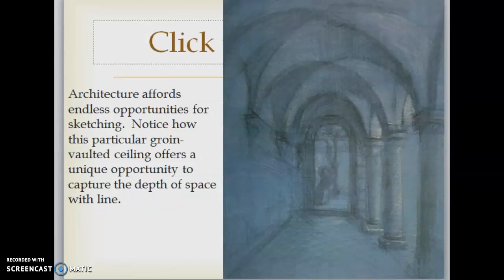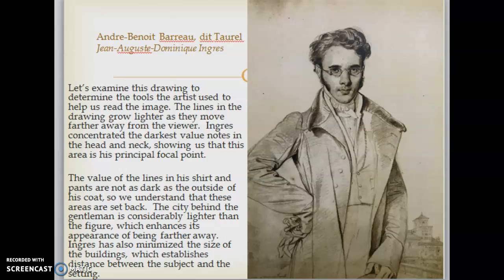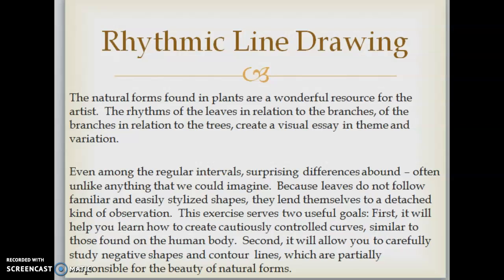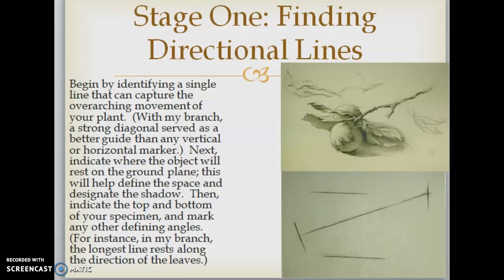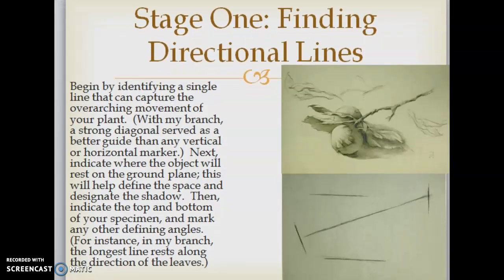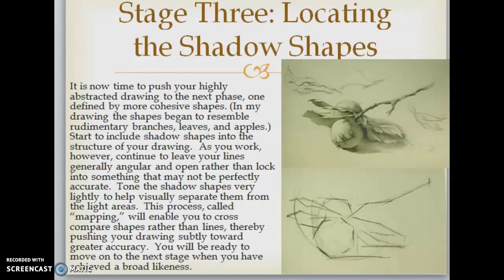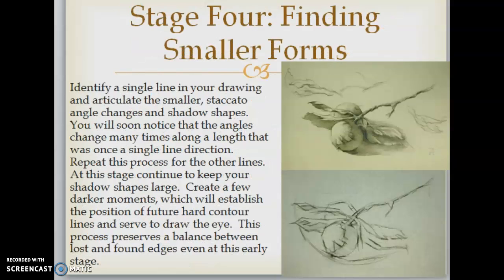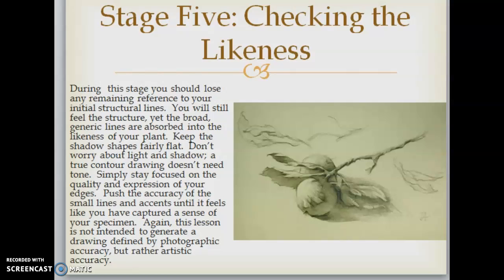Drawing Lesson Sixteen